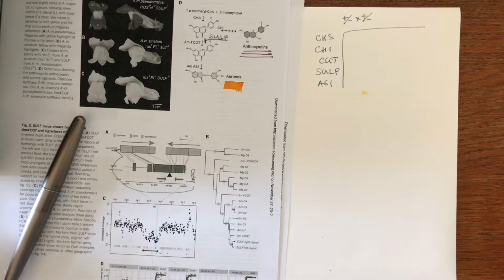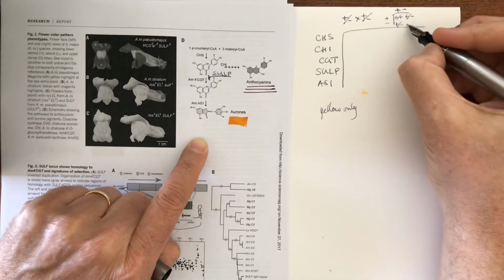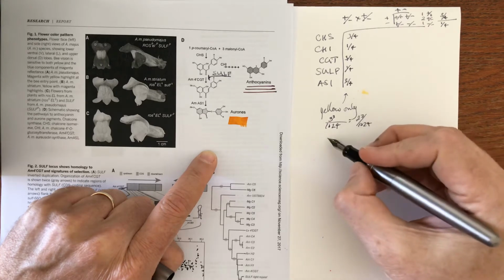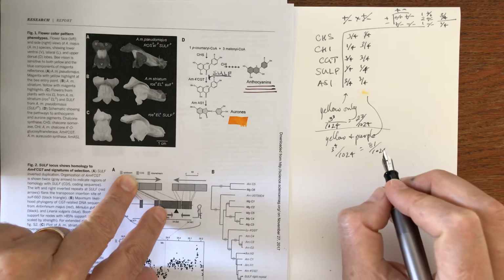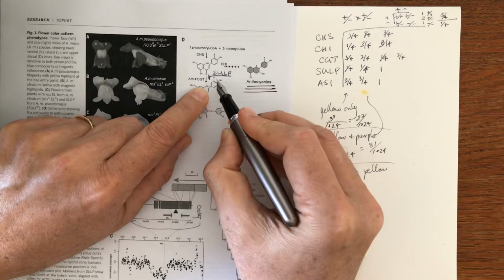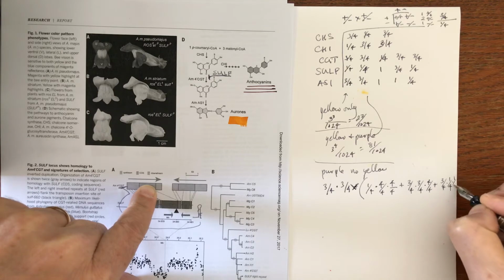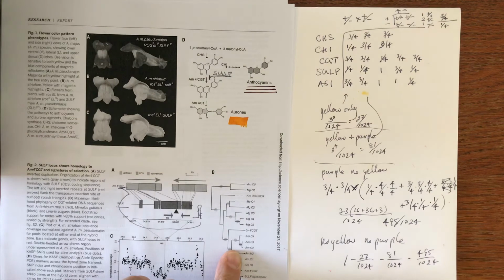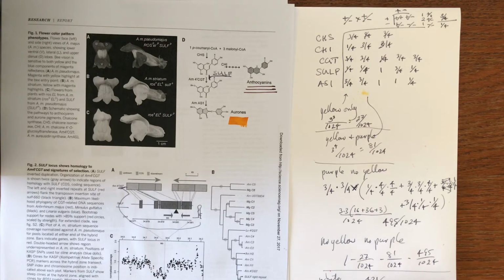BIOL 223 brief and problem part 2/2: Evolution of flower color .. selection on regulatory small RNAs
BIOL 223 brief and problem part 2/2: Evolution of flower color pattern through selection on regulatory small RNAs. Bradley D, Xu P, Mohorianu II, Whibley A, Field D, Tavares H, Couchman M, Copsey L, Carpenter R, Li M, Li Q, Xue Y, Dalmay T, Coen E. Science. 2017 Nov 17;358(6365):925-928. doi: 10.1126/science.aao3526